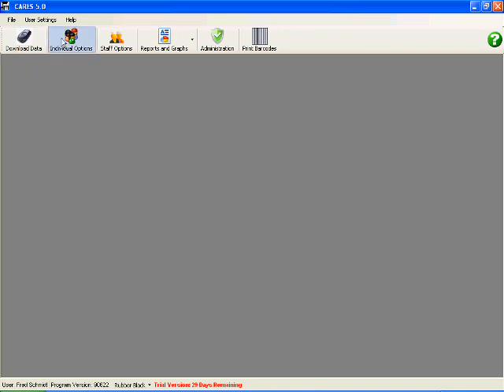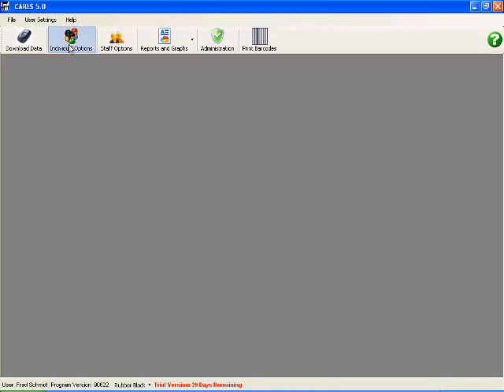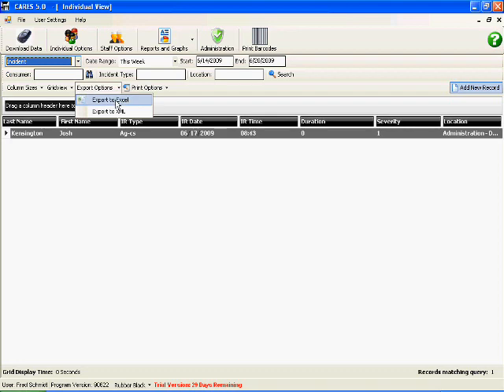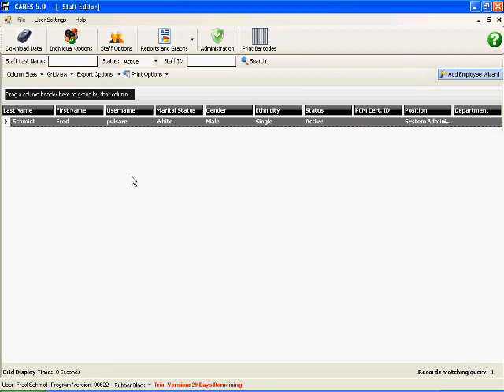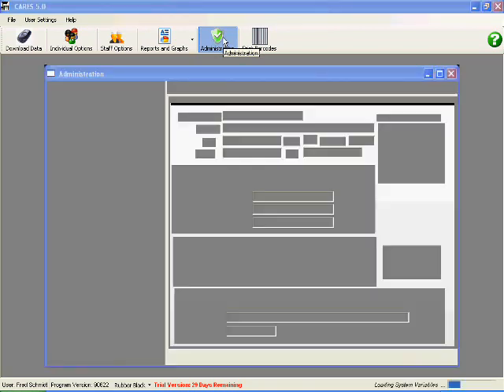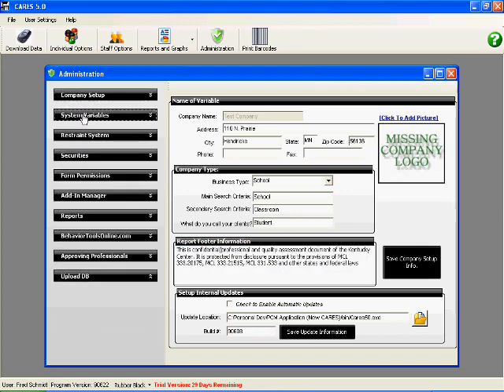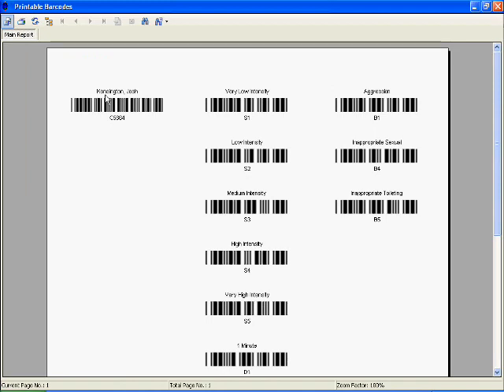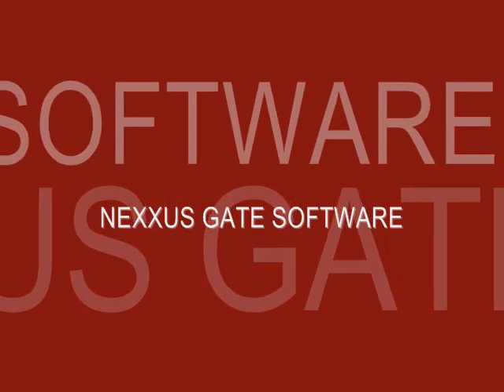General Overview of our CARES 5.0 with Scangraphix Software System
A six minute video that is a general overview of our CARES 5.0 with Scangraphix Software System